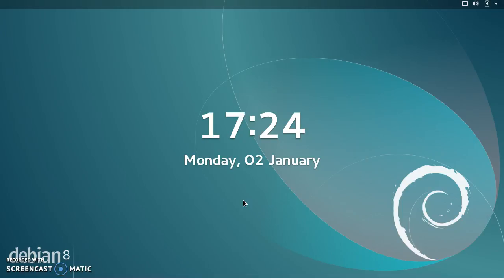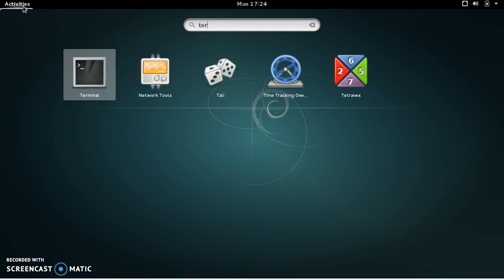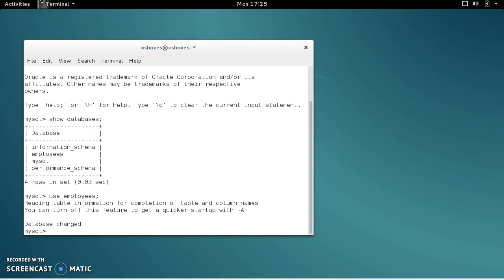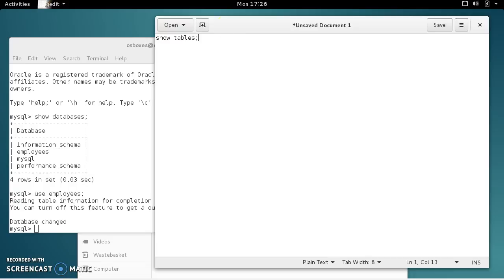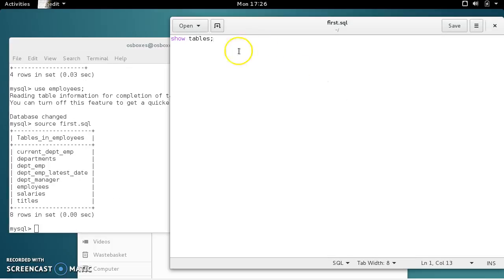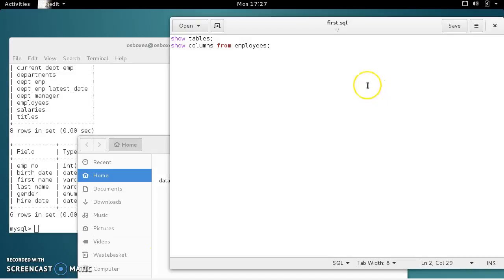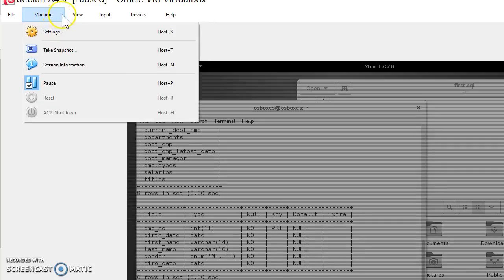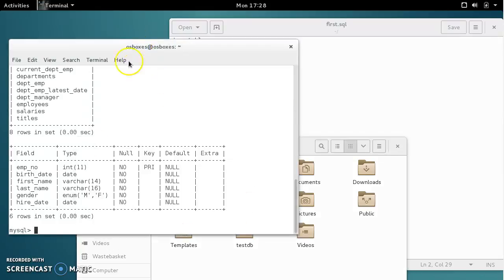A452 assessment setup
How to use the virtualbox image provided to use MySQL for the A452 assessment. Does not explicitly contain answers.